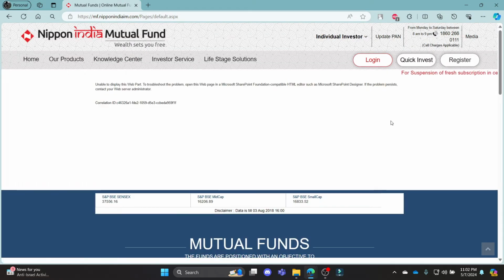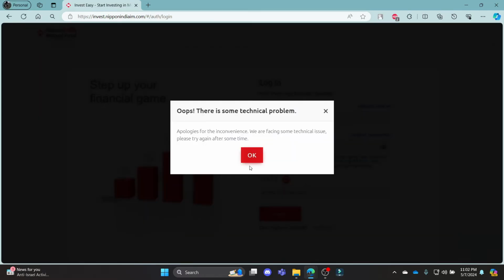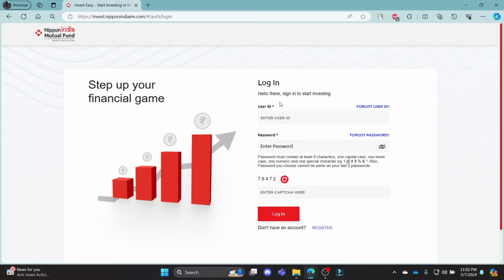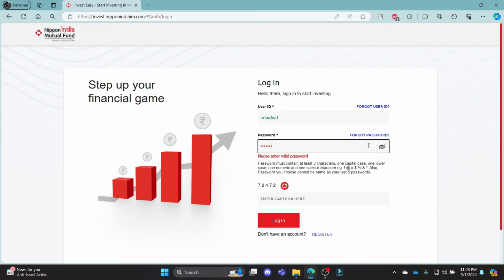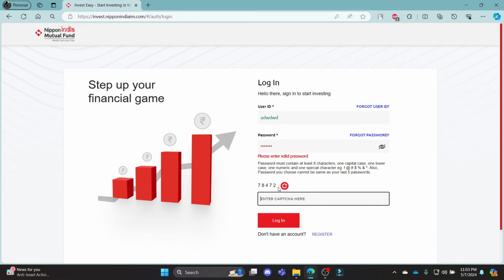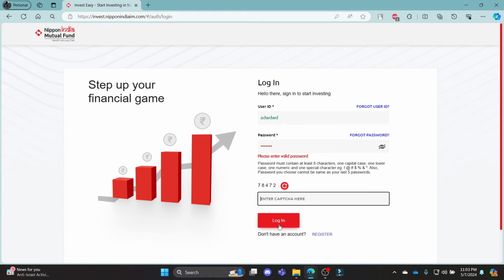How to Login Reliance Mutual Fund Account 2024?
Welcome to our tutorial on how to login to your Reliance Mutual Fund account hassle-free! In this comprehensive guide,
we'll walk you through each step to ensure you can access your account quickly and securely.

Don't let logging in to your Reliance Mutual Fund account be a daunting task.
Follow our easy-to-understand instructions and gain access to your financial information with confidence. Watch the video now and take control of your investments!